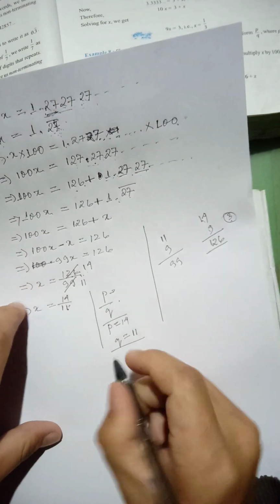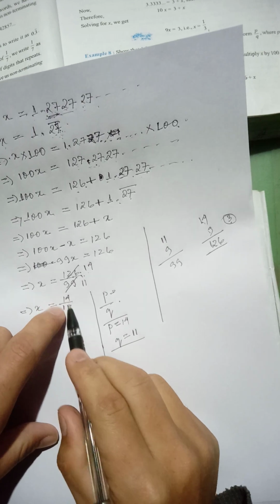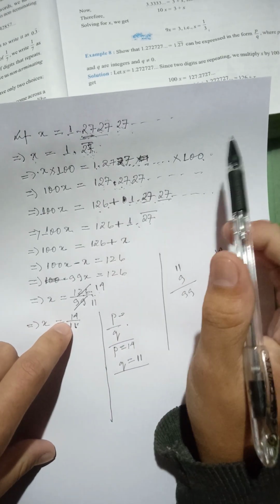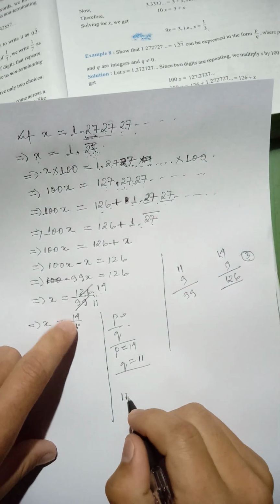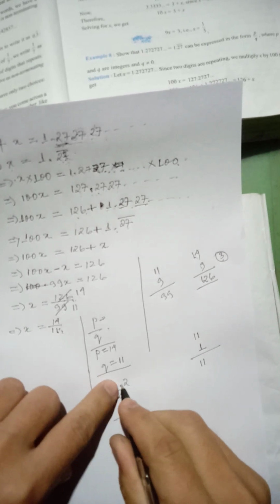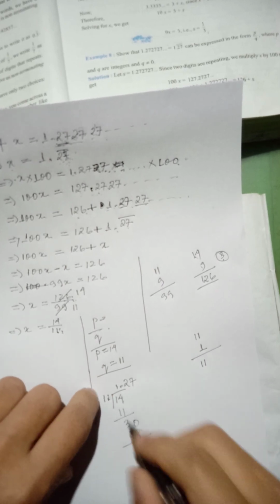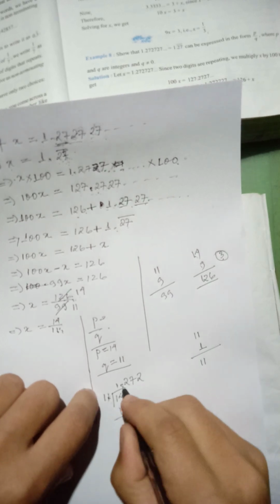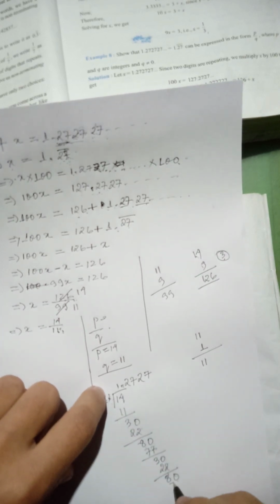EXPRESSING DECIMAL EXPANSION IN THE FORM OF RATIONAL NUMBER.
If you have any problem in expressing decimal expansion in to rational number, then this is a video for you.